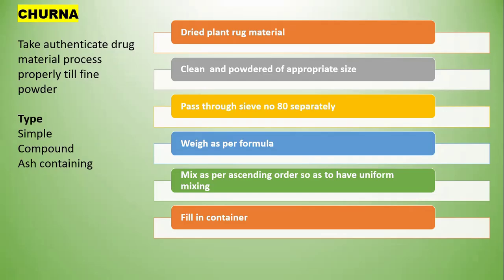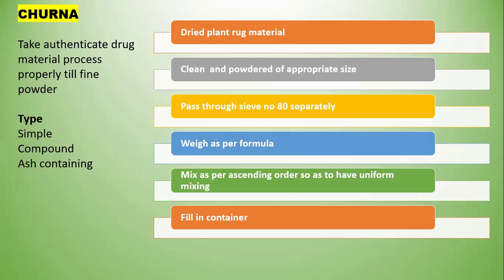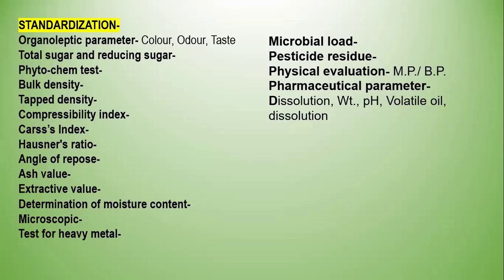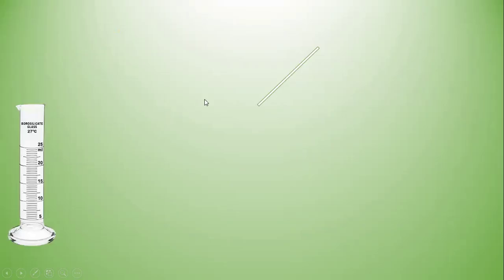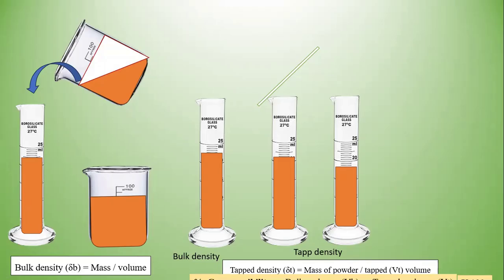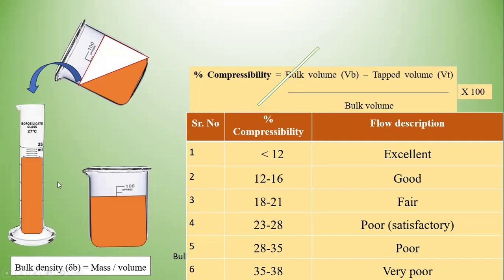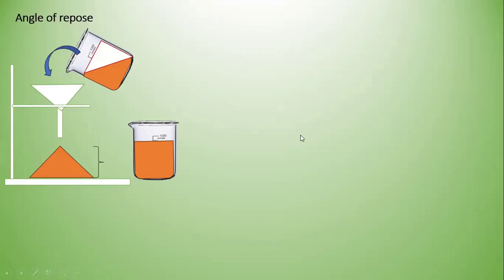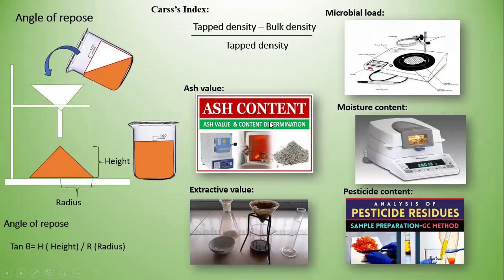churna 2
Nitin Sutar Creativity, preparation and standardization of churna Organoleptic parameter- Colour, Odour, Taste
Total sugar and reducing sugar-
Phyto-chem test-
Bulk density-
Tapped density-
Compressibility index-
Carss’s Index-
Hausner's ratio-
Angle of repose-
Ash value-
Extractive value-
Determination of moisture content-
Microscopic-
Test for heavy metal-
Microbial load-
Pesticide residue-
Physical evaluation- M.P./ B.P.
Pharmaceutical parameter- Dissolution, Wt., pH, Volatile oil, dissolution